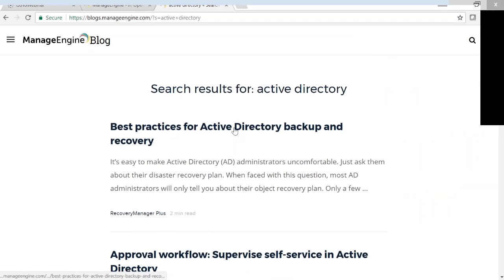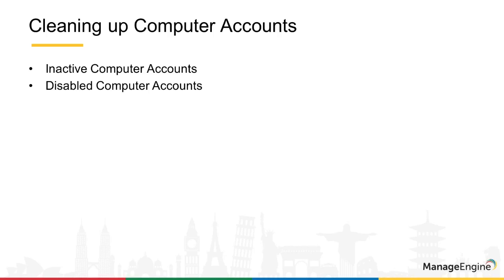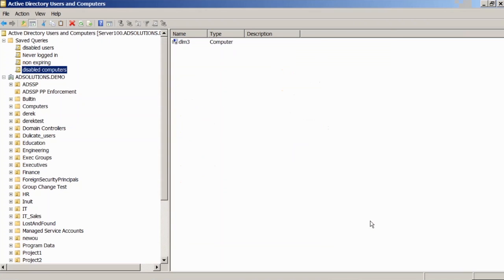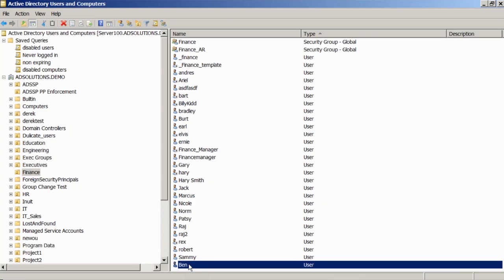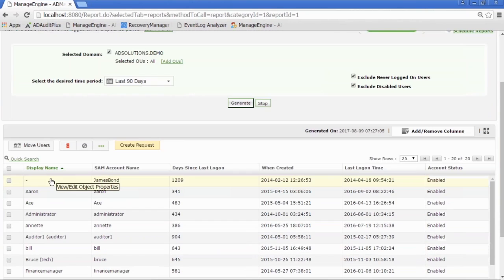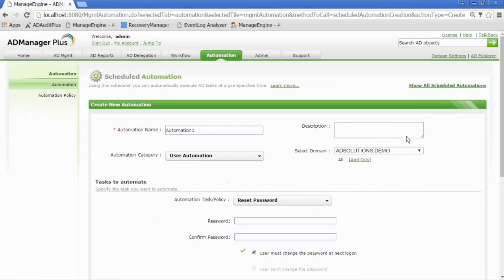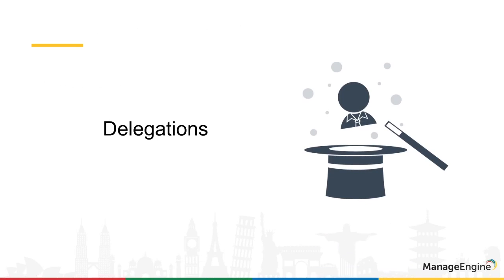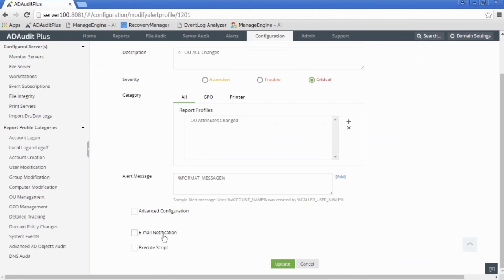Active Directory Auditing | Automating Active Directory Clean Up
Learn how to automate Active Directory clean up and maintain a secure, well-managed AD environment without spending hours on manual tasks. This webinar covers how to identify and remove inactive or unnecessary objects across your Active Directory environment using automation.

Over time, Active Directory accumulates stale computer accounts, unused user accounts, redundant groups, outdated Group Policy Objects, and incorrect security delegations. Left unaddressed, these objects can create security gaps and make Active Directory harder to manage. This webinar walks you through how to handle all of this efficiently using automation.

Topics covered in this Active Directory auditing and clean up webinar:
- Ensuring inactive computer accounts are identified and deleted
- Securing user accounts that are no longer being used
- Removing user accounts from Active Directory that pose a security threat
- Ensuring security delegations in Active Directory are always correct
- Removing GPOs that are no longer in use